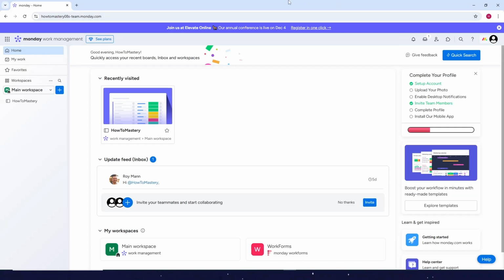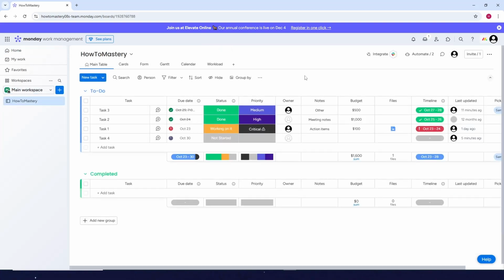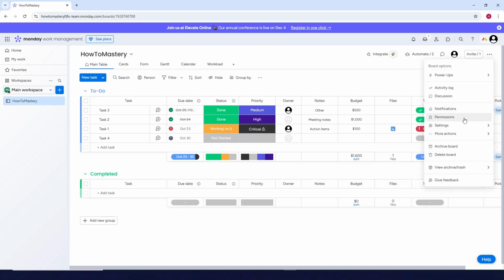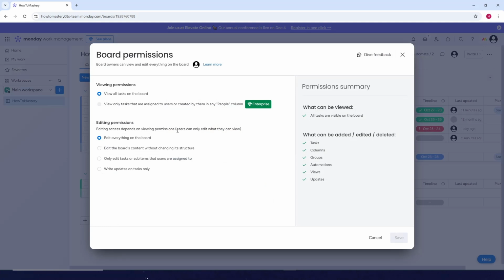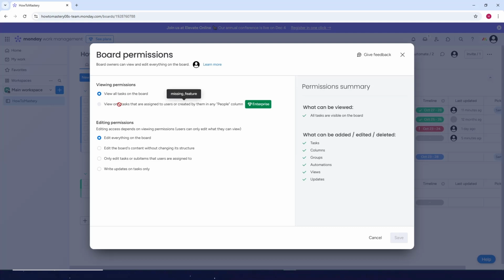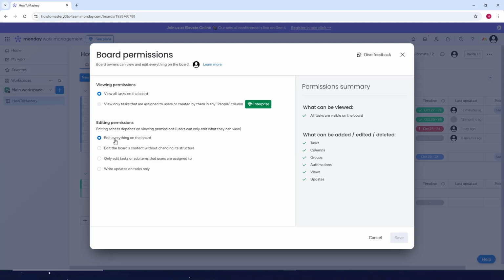How To Set PERMISSIONS In MONDAY.COM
In this video, I’ll show you how to set permissions in monday.com to manage your team’s workflow effectively. Understanding permissions is crucial for ensuring that the right people have access to the right information while maintaining security and collaboration. Whether you're new to monday.com or looking to optimize your current setup, this step-by-step guide will help you work smarter. Join me as we dive into the features of monday.com and learn the best practices for setting permissions.